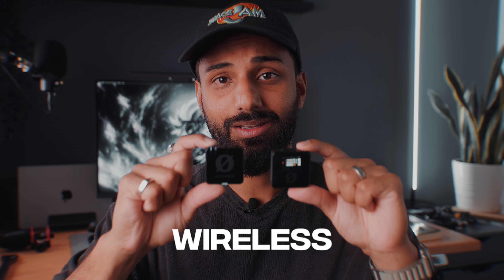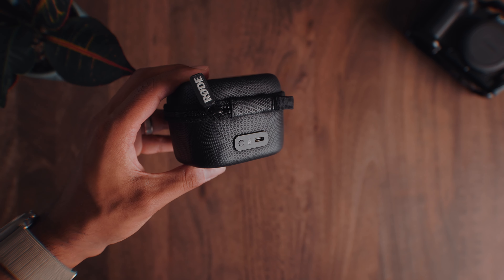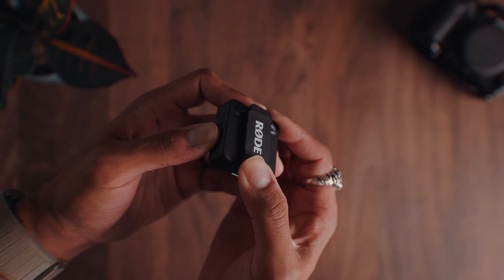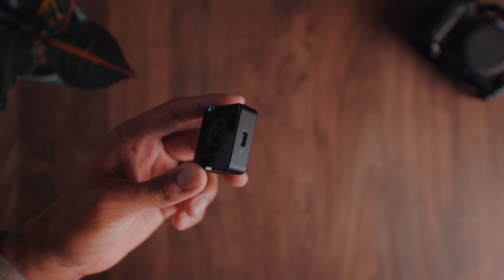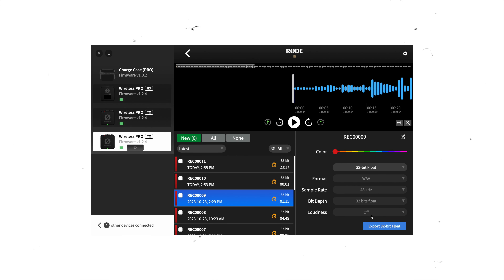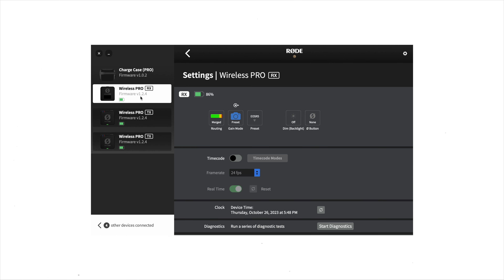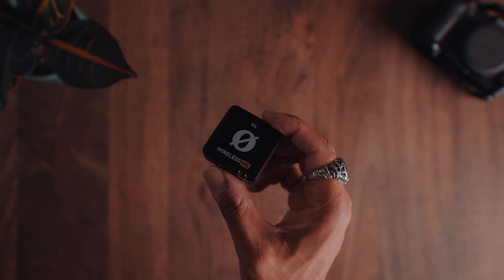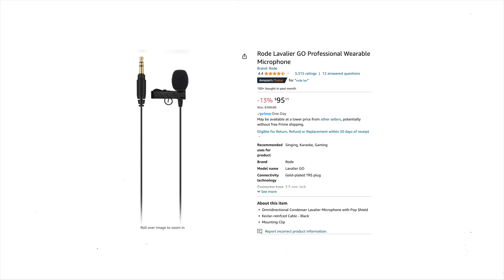Rode Wireless Pro - Is it Worth it for Content Creators? (Or Should you get the Rode Wireless ME)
This is my full rode wireless pro review but SPECIFICALLY for CONTENT CREATORS, I break down, is it worth it for content creators? or are you better off just buying the Rode Wirless ME? this is not specifically a Rode Wireless Pro VS Rode Wireless ME video BUT this will outline both of the benefits on both sides. You get to see everything that is included in the box, and I also break down exactly what 32-bit float audio is (it's built-in internally into the Rode Wireless Pro) and exactly why you should care!

LINK TO BUY

SKIP AHEAD//
0:00 - Intro
1:00 - What is included in the box?
2:26 - 32-Bit Float Audio. what is it?
4:00 - How to use 32-Bit Float Audio?
5:43 - How to record without having to sync using the receiver?
7:20 - Rode Wireless PRO VS Rode Wireless ME
9:10 - Rode Wireless PRO VS Shotgun Mics
10:00 - BUY THIS MIC